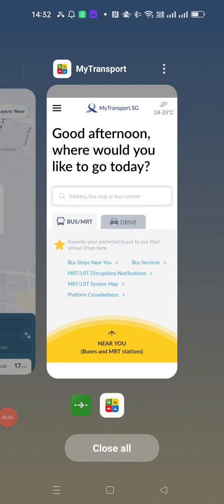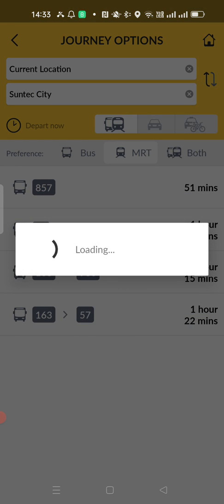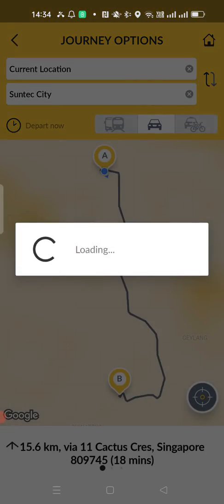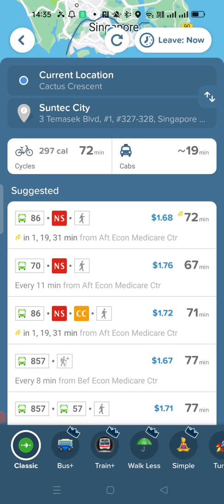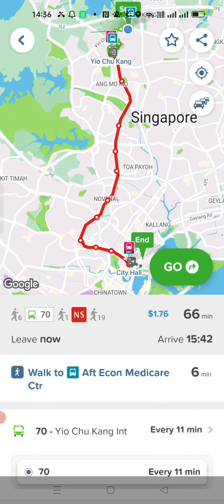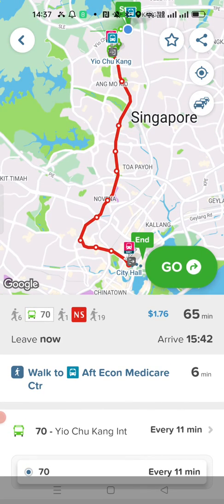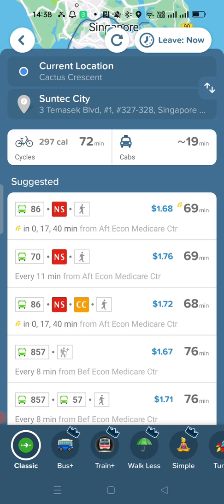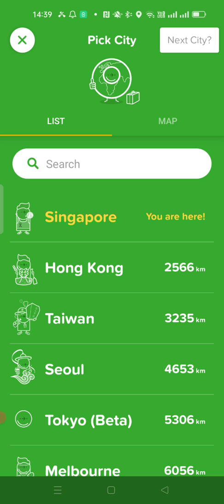Compare MyTransport and Citymapper